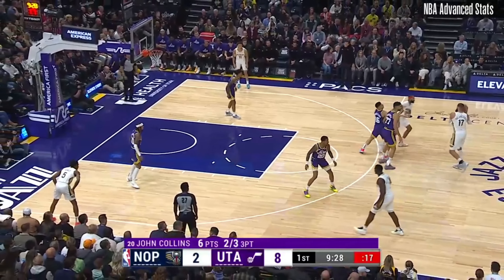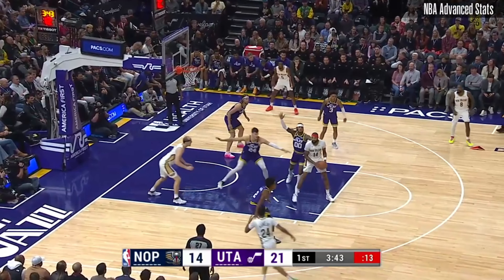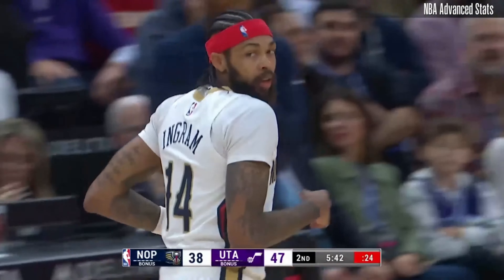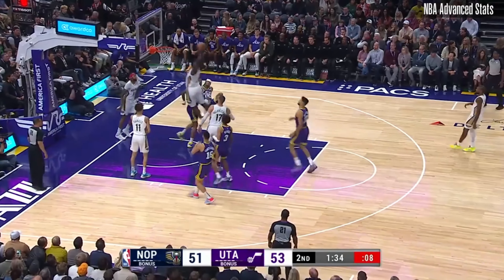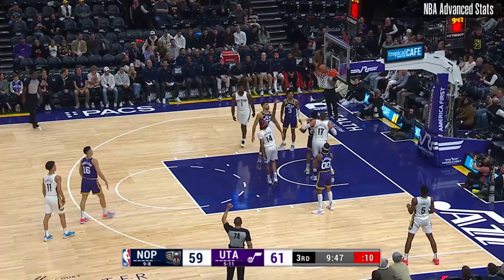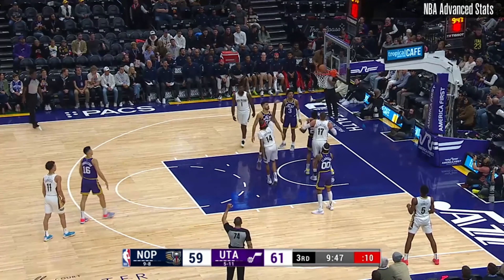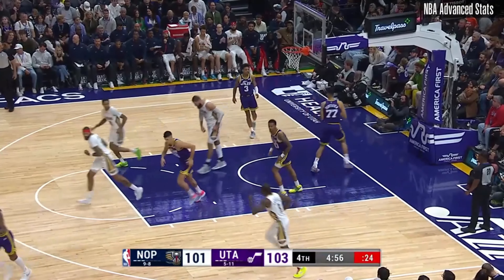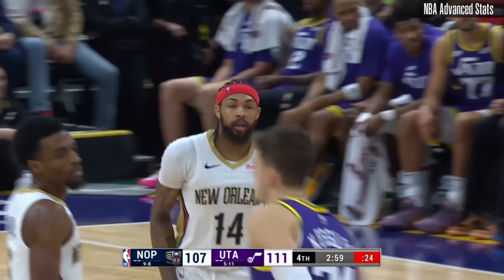Brandon Ingram 25 pts, 4 reb, 5 ast Highlights vs Jazz (2023-24)